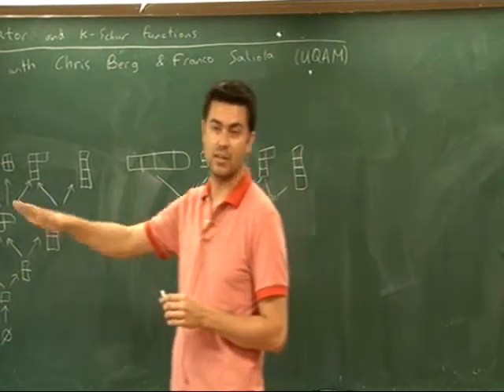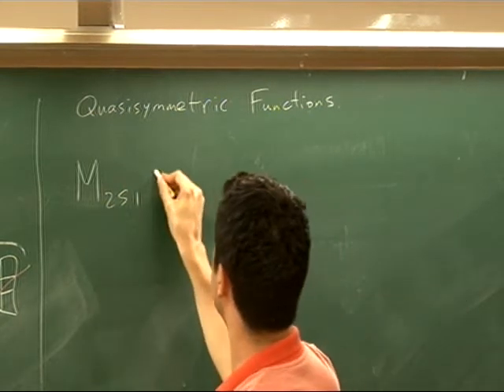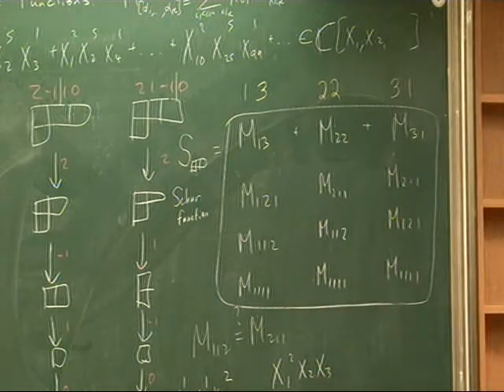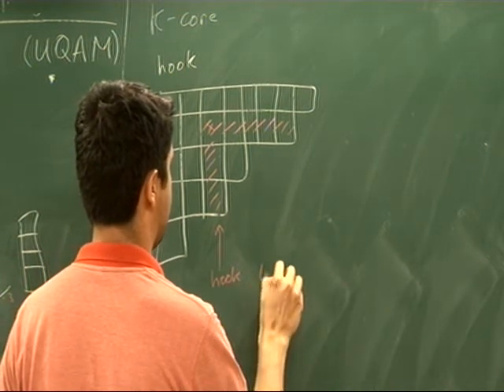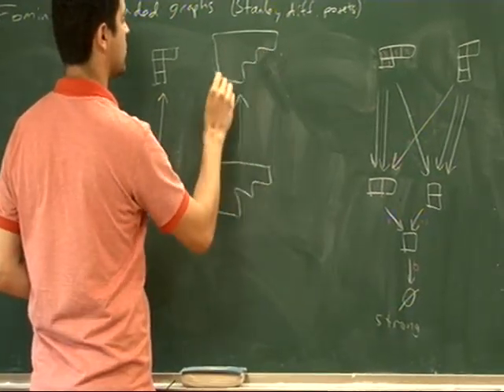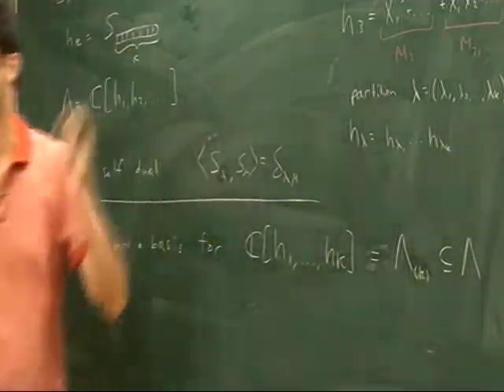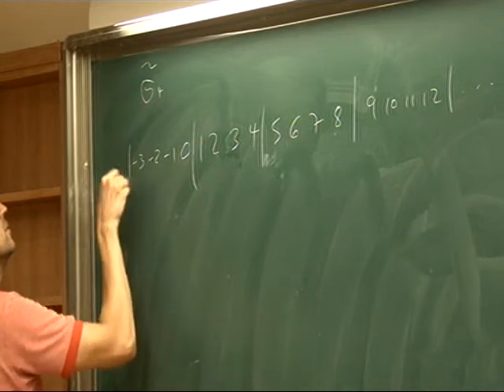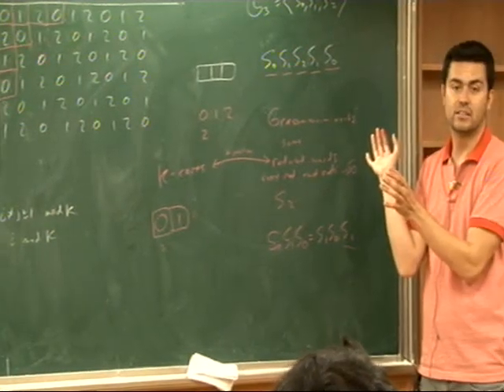Luis Serrano / The down operator and expansions of near rectangular k-Schur functions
Luis Serrano (Université du Québec à Montréal) / 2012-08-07